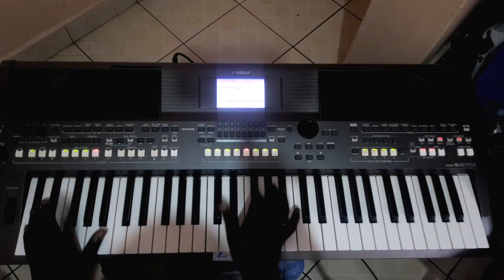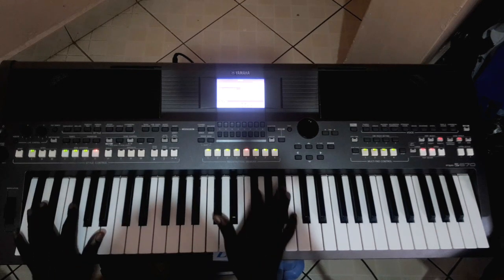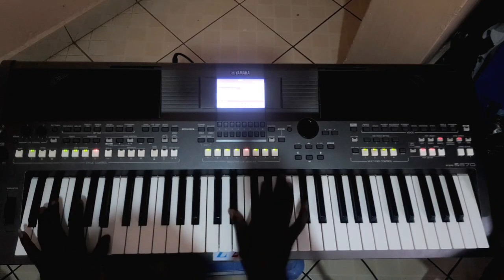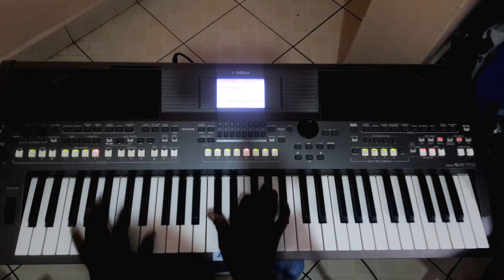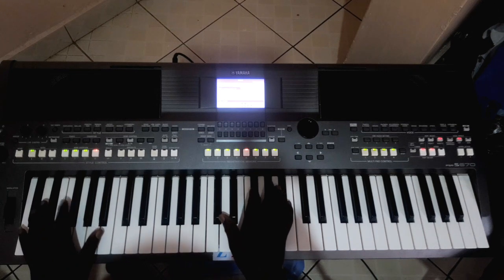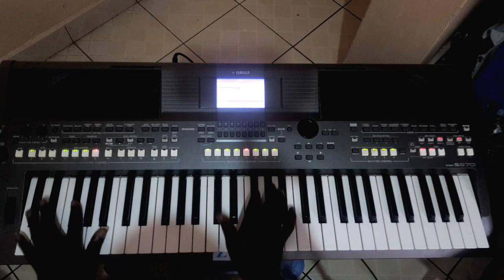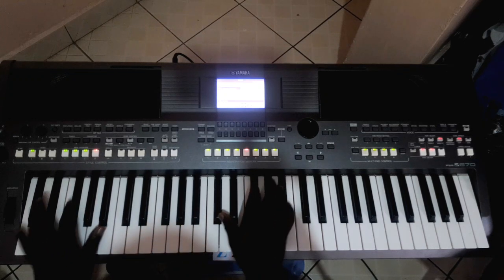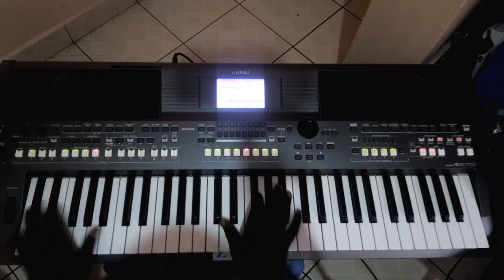How to play general Luhya in keyboard by Danybless